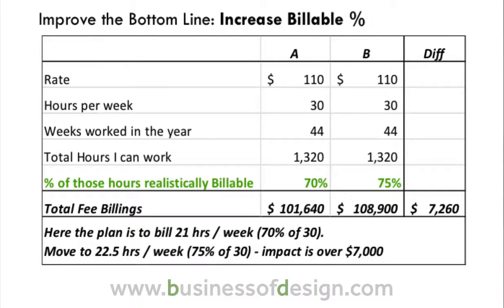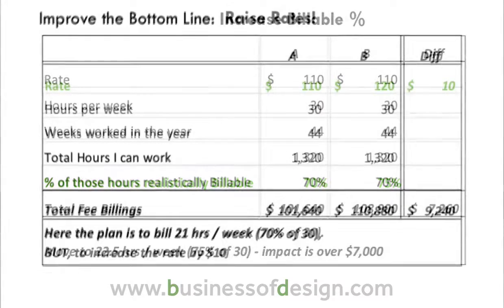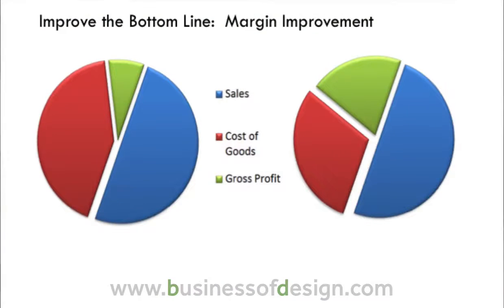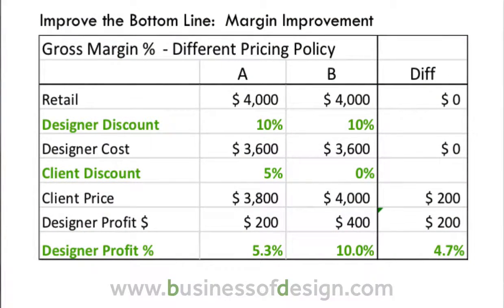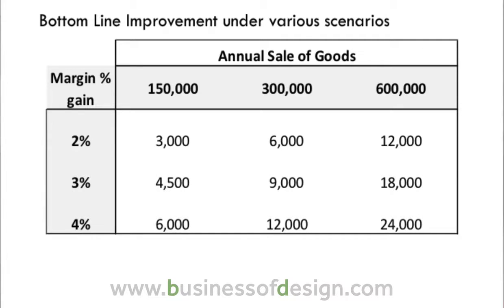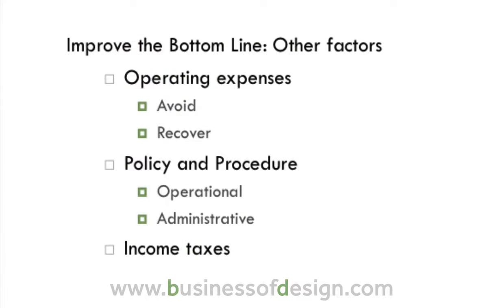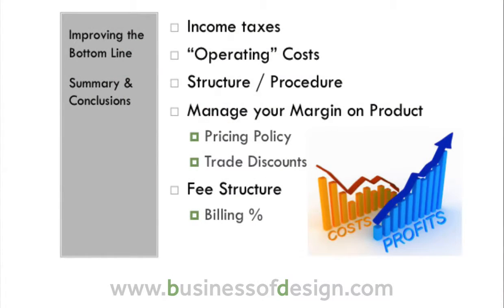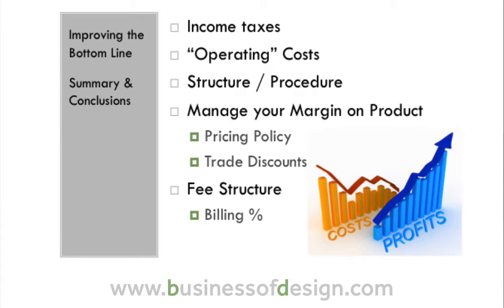Designer_Math_Video2